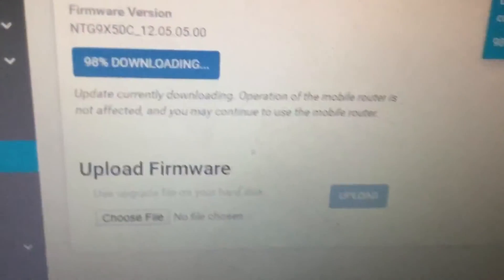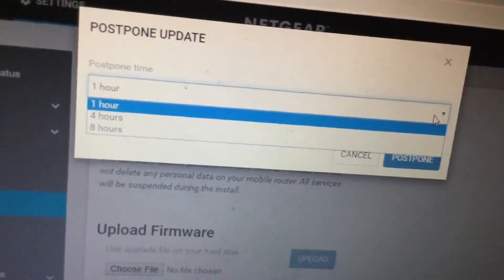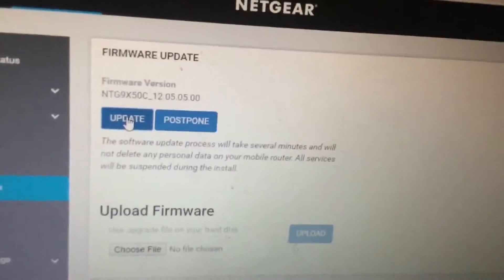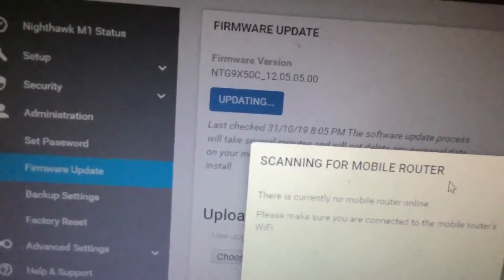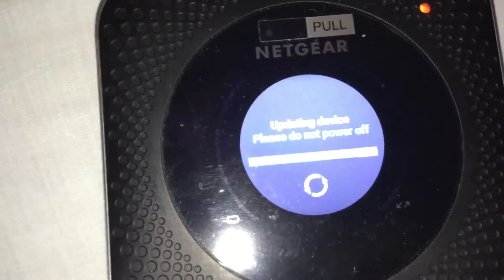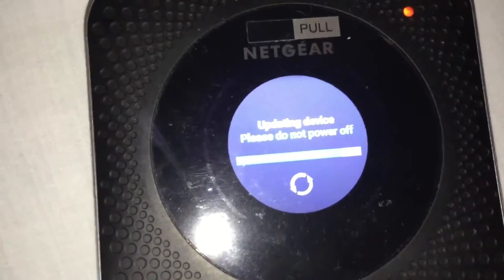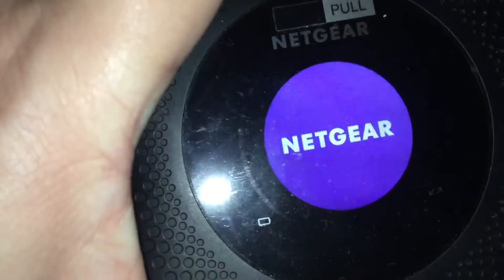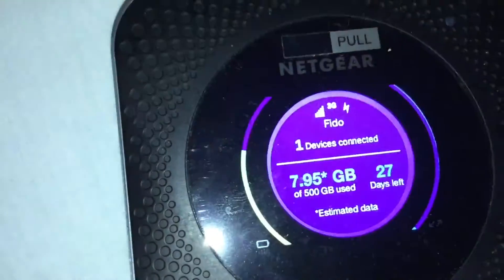Updating Firmware for Nighthawk M1 Gigabit LTE Mobile Router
I merged 2 videos together showing the firmware updating process for the Nighthawk M1 Gigabit LTE Mobile Router when using a computer. The instructions are somewhat similar when doing it on a mobile device with the NetGear Mobile app